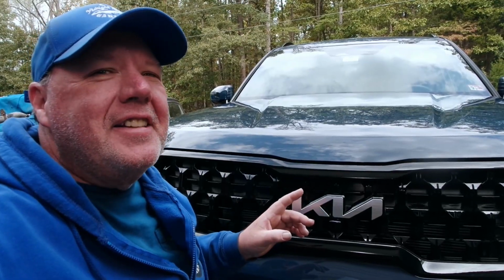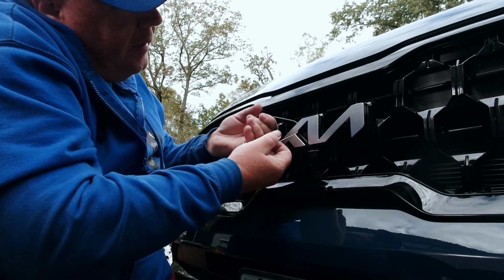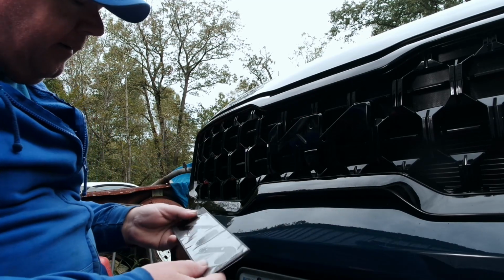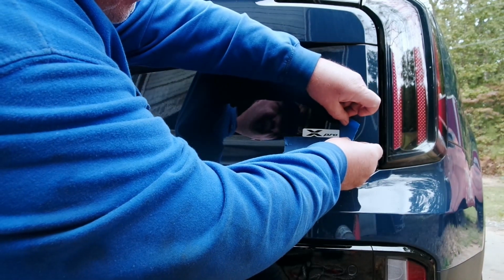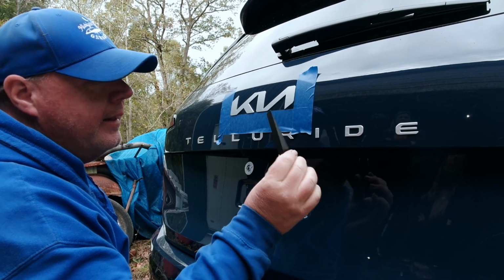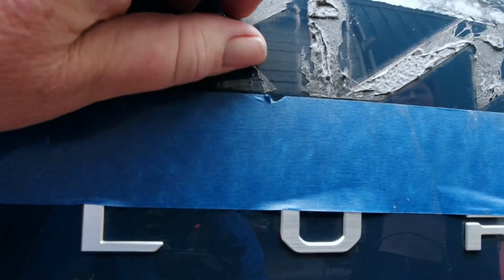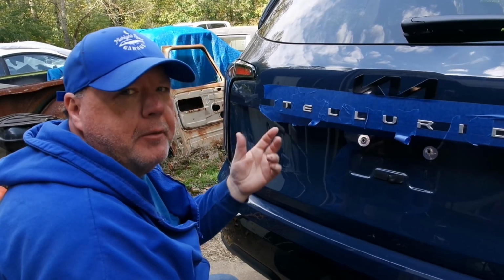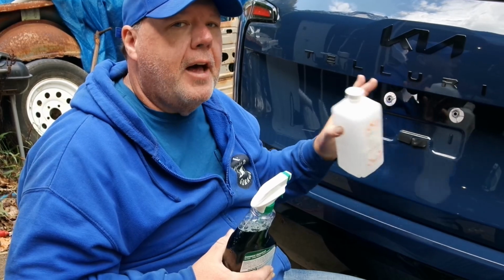How to: Installing Replacement 2024 Kia Telluride Blackout Emblems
Plastic Chisel
Emblems came from this seller: *Edit* Seller no longer has these emblems

General Link to Amazon

MRG
Amissville VA 20106